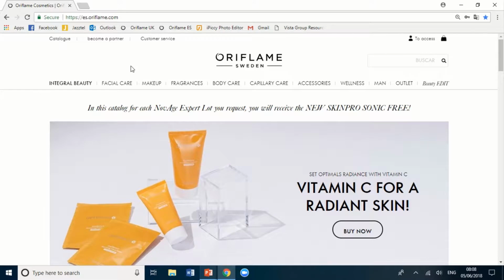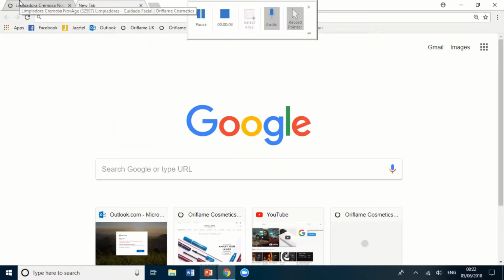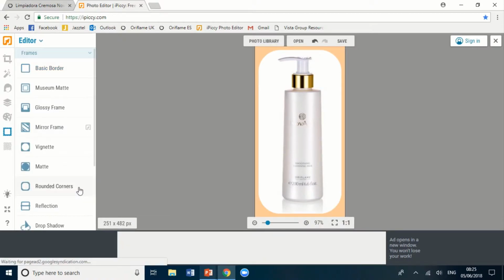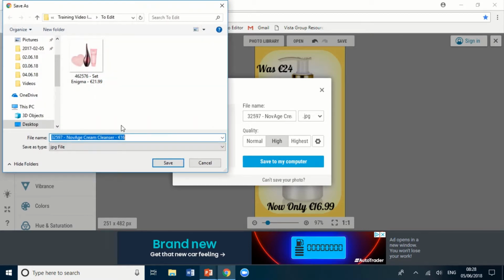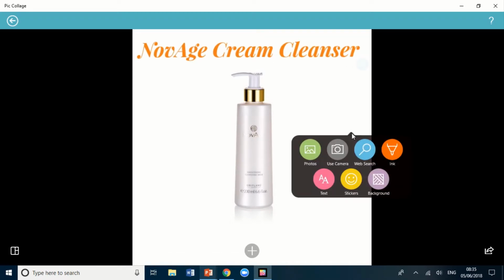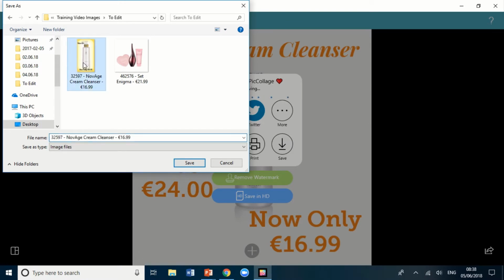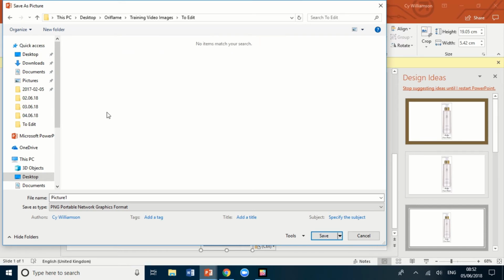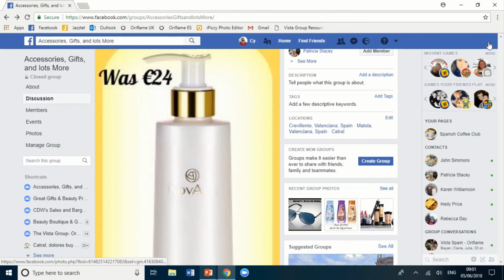Editing Images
Welcome to The R.aC Team

This is the place where you can find everything you need to know about how to get started as an independent Oriflame consultant. We will be creating videos for you all to watch based on my different aspects of the business and how it all works.

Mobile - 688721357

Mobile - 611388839